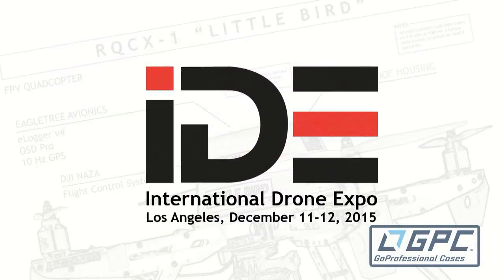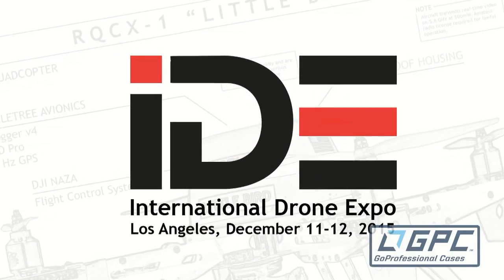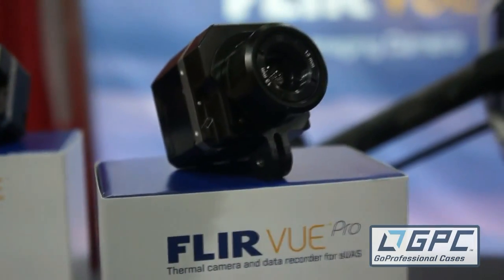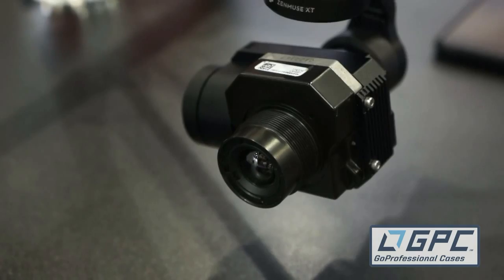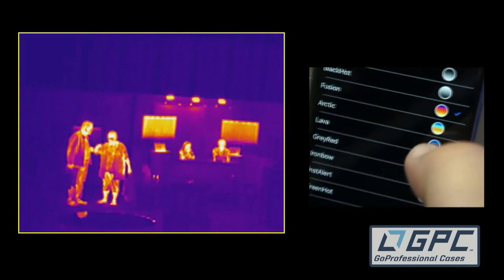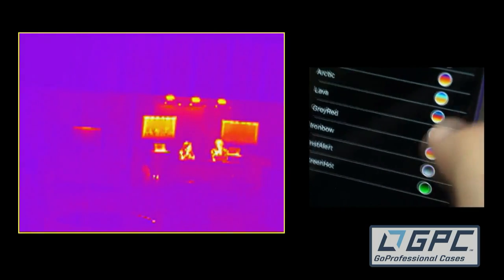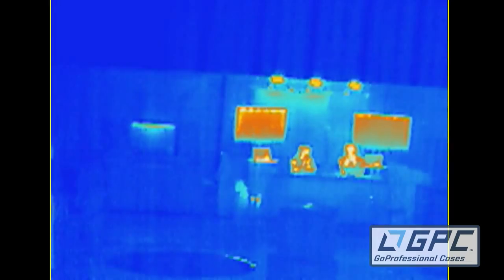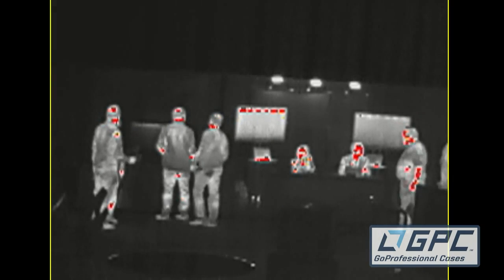Which is the Best Color Palette for Thermal Imaging?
In this episode, the Roswell Flight Test Crew speaks with Dave Lee of FLIR Systems, Inc., about the company's new products – the FLIR Vue Pro and the Zenmuse XT, developed through a partnership with DJI – both of which allow users to change color palettes while flying. The color palette the user selects will determine how the thermal data gathered by the camera is displayed as a visual image. Lee explains that different color palettes are best suited for different tasks. A palette well suited for search and rescue may not be ideal for inspecting solar panels, for example. Choosing the right color palette determines how easy, or difficult, it is to identify details in a thermal image.